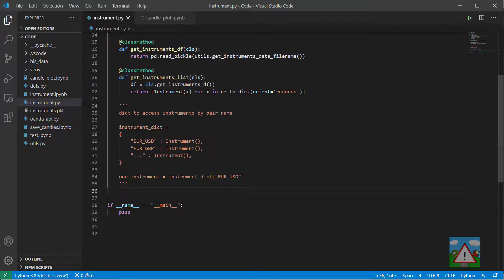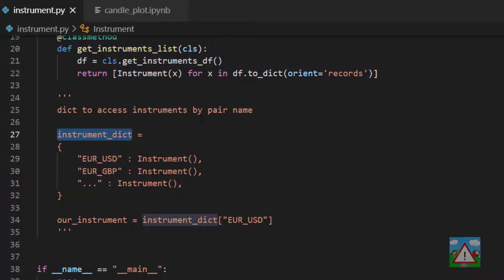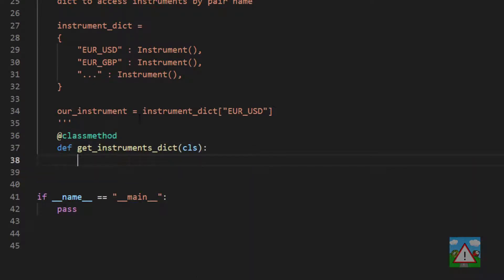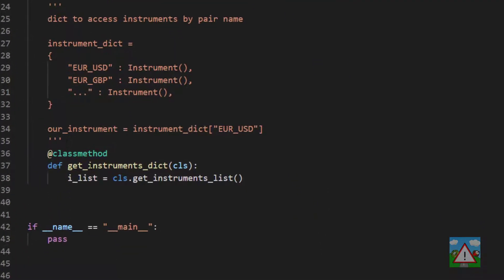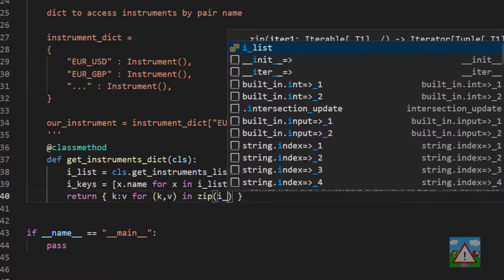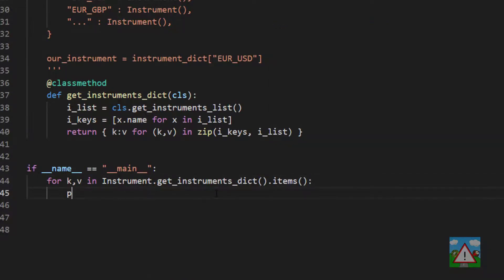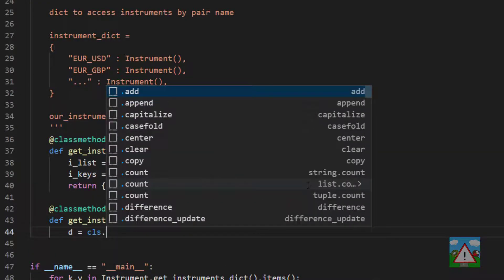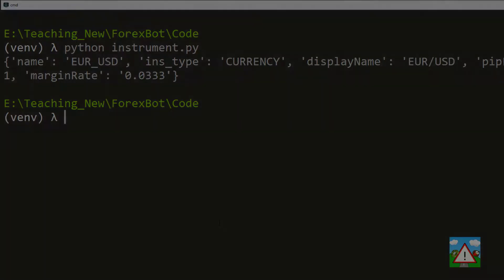Forex bot & backtest system with Python #19 - Updating the Instrument class